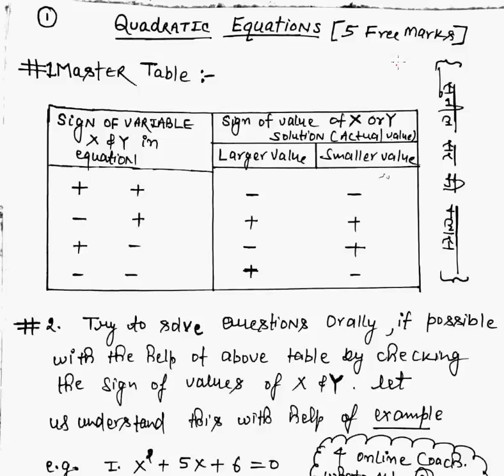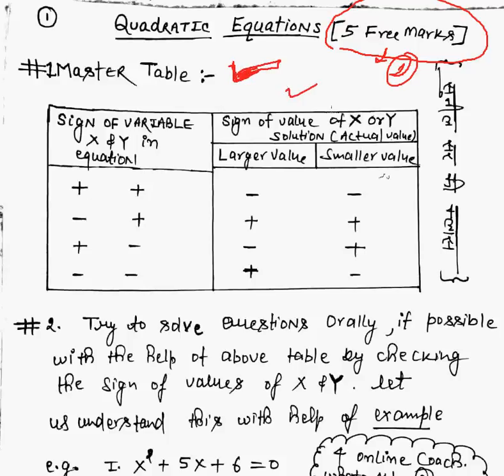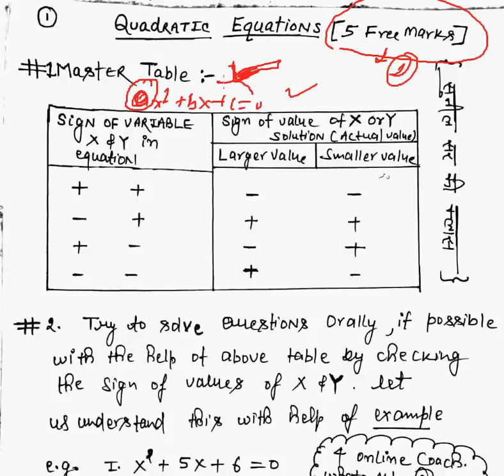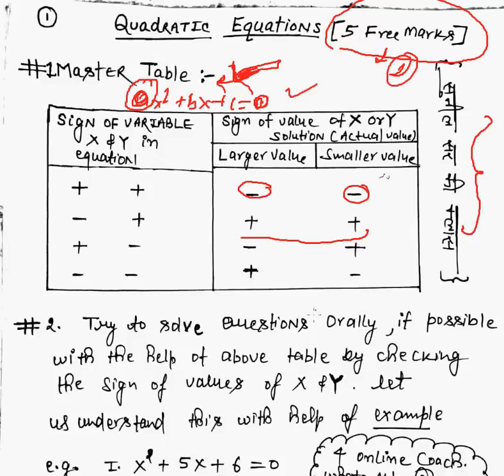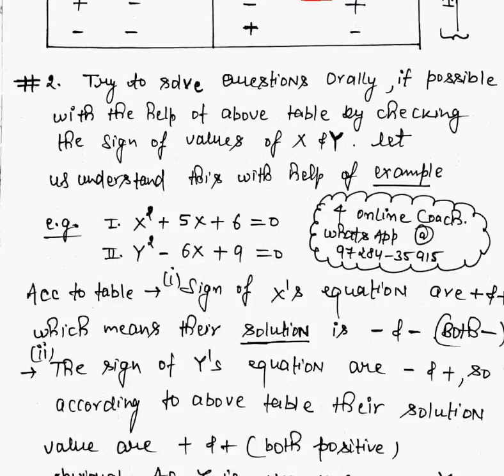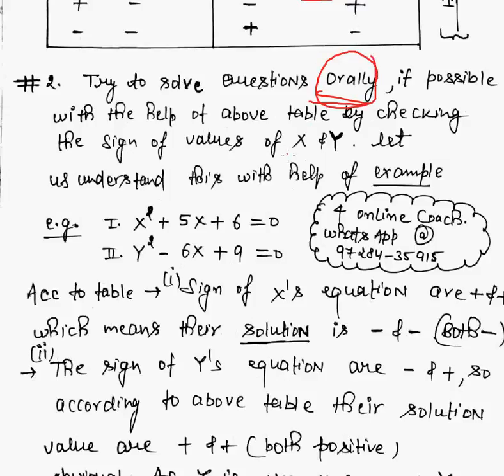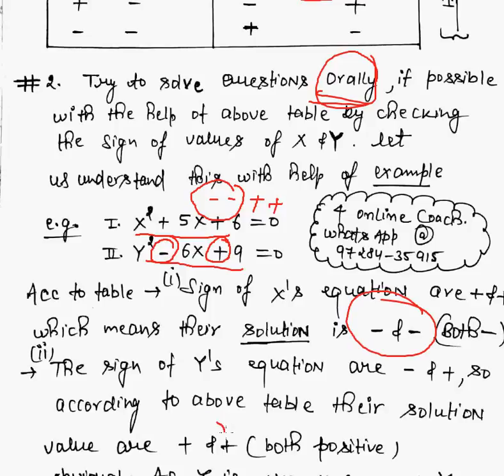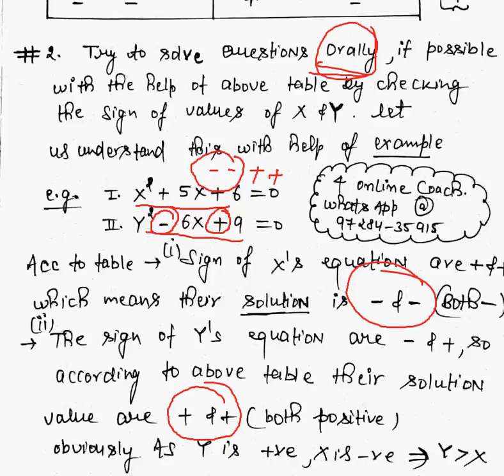SSC CGL 2017 | Important Question 3